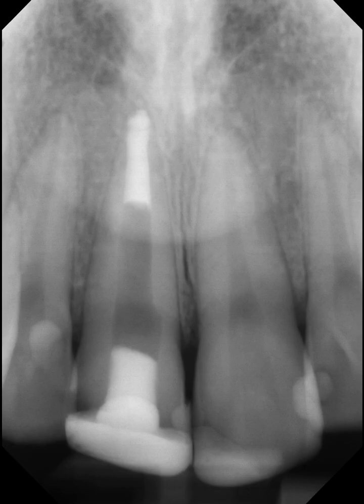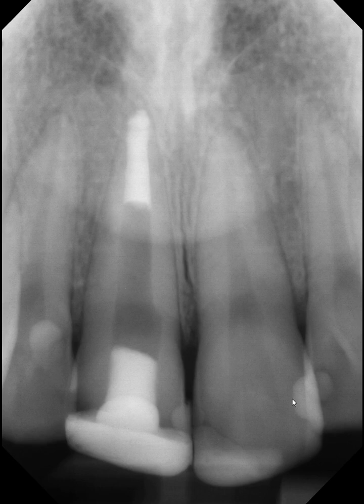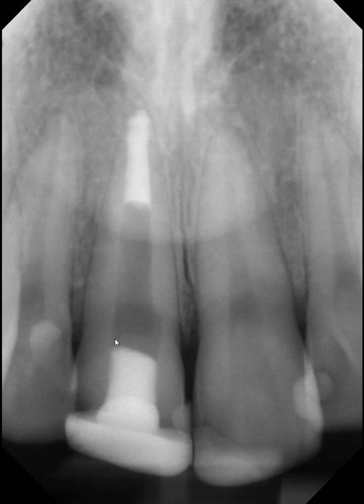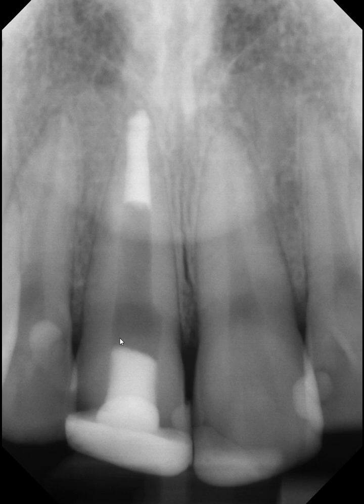Coronal Tooth Fracture Related to Trauma and Root Canal Therapy